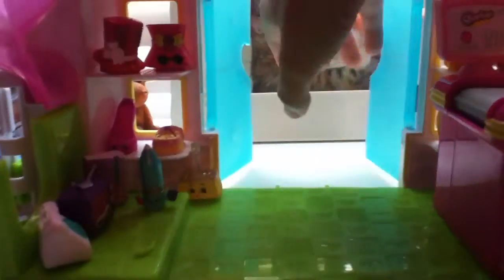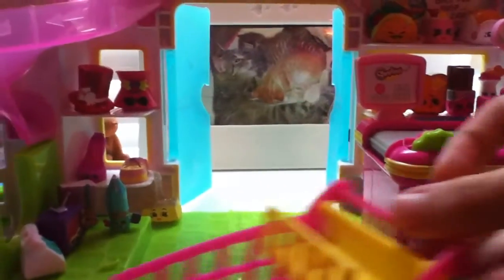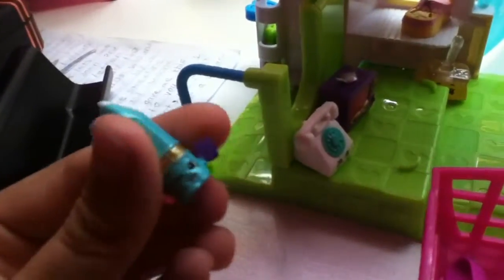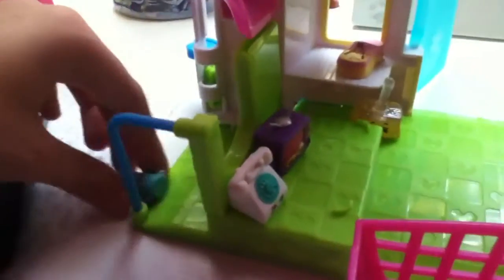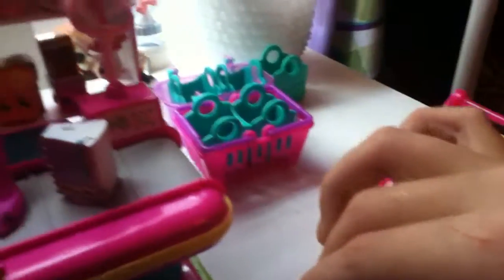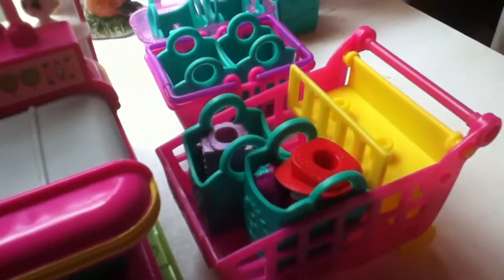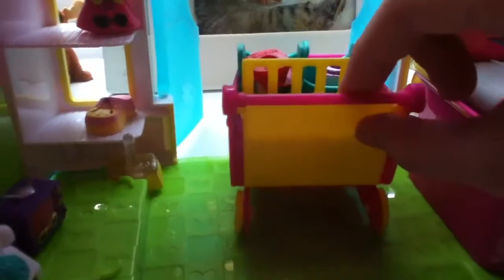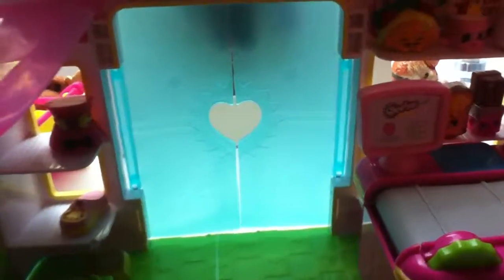Shopping for shopkins at Small mart